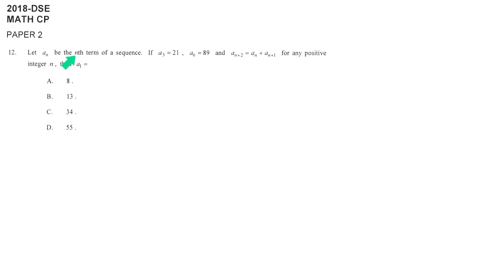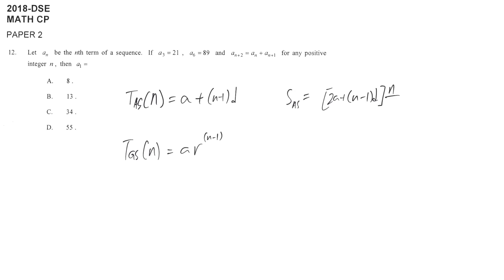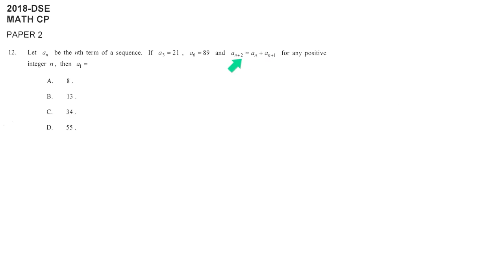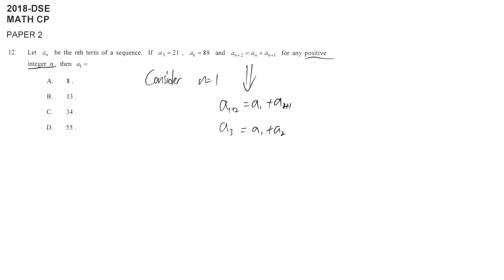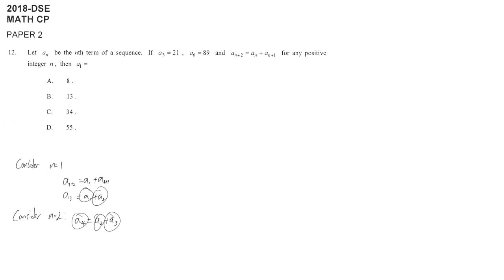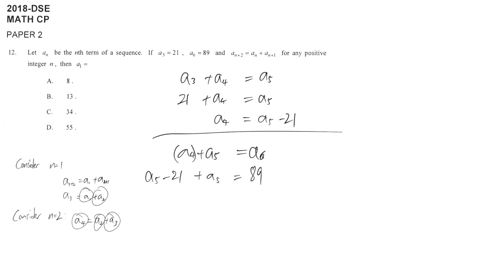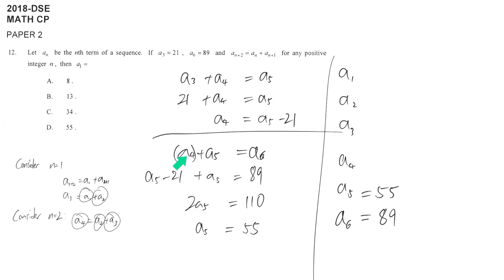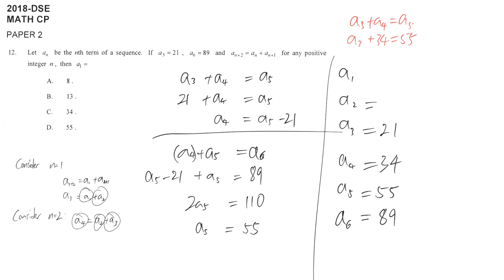DSE maths core 2018 paper2 #12 sequence pattern